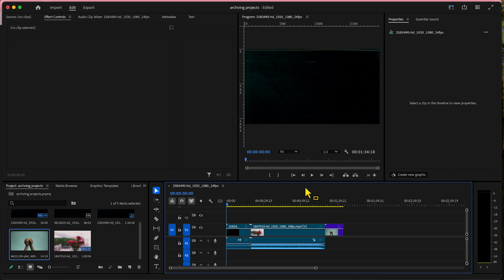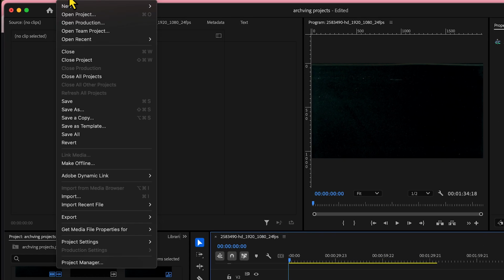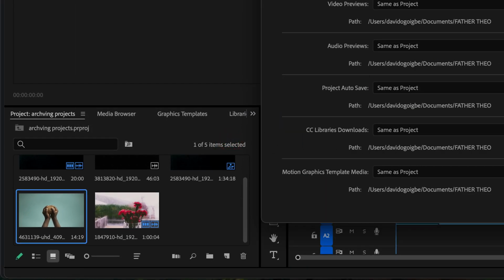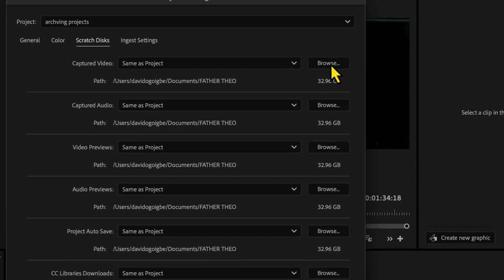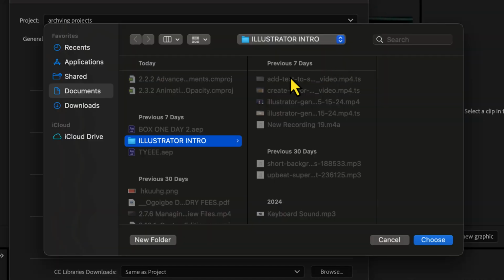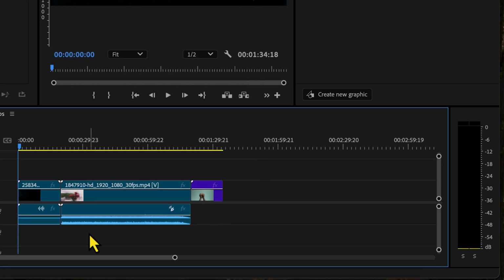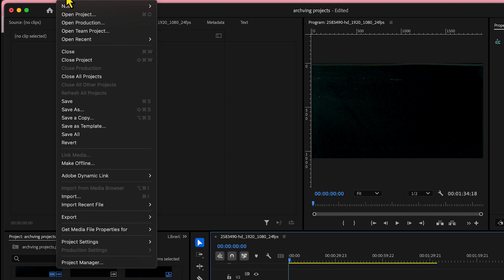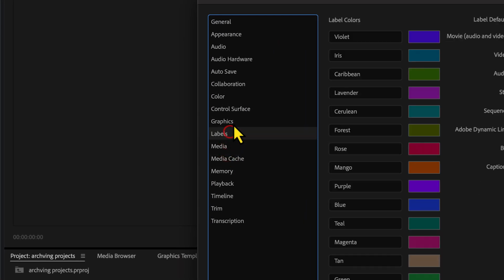2.10.2 How to Archive Projects in Premiere Pro (Future-Proof Your Work!)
🗄️ MASTER PREMIERE PRO PROJECT ARCHIVING!
Learn professional techniques to organize, archive, and future-proof your completed Premiere Pro projects so you can always revisit and reuse your work!

💾 WHAT YOU'LL LEARN:
✔ The 3 essential steps for proper project archiving
✔ How to use the Project Manager for clean archives
✔ Best practices for file naming and organization
✔ Storage solutions for different budget levels
✔ How to retrieve archived projects years later

🛡️ PERFECT FOR:
• Editors with growing project libraries
• Production companies managing multiple clients
• YouTubers wanting to repurpose old content
• Anyone who's ever lost project files

🔍 KEY TECHNIQUES:
→ Using Project Manager for archiving
→ Creating standardized folder structures
→ Metadata tagging for easy searching
→ Cloud vs. local storage options

⚠️ WARNING: Never archive without these crucial checks!

💬 QUESTION: How many unfinished projects are in your "to archive" pile?

✔ LIKE if this saved your future self headaches